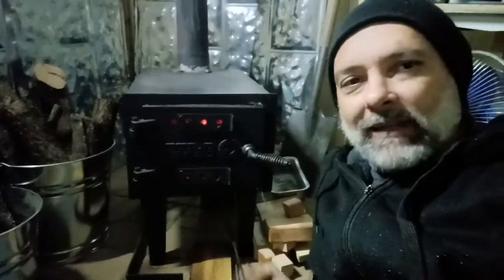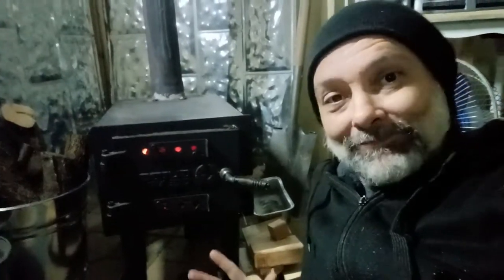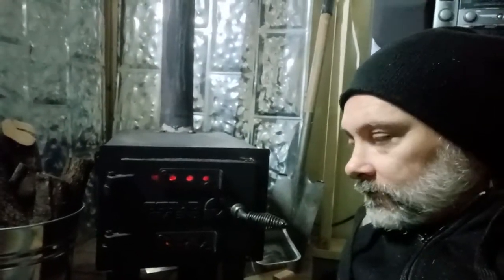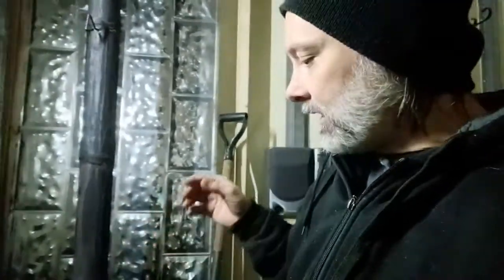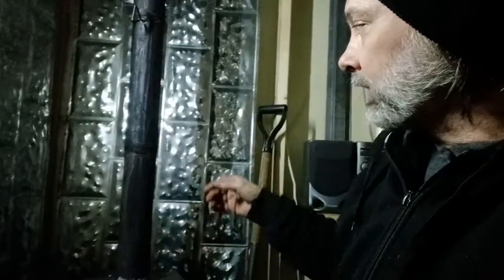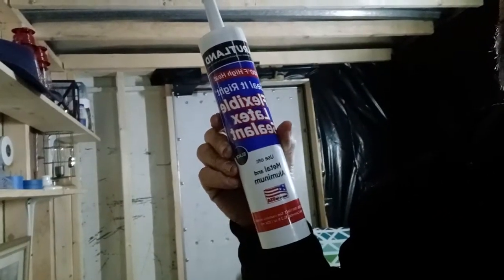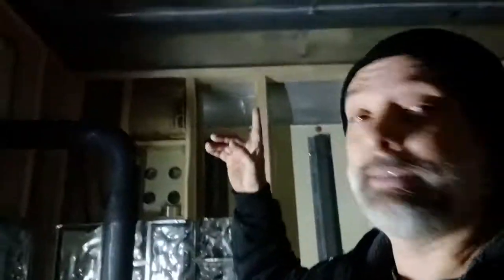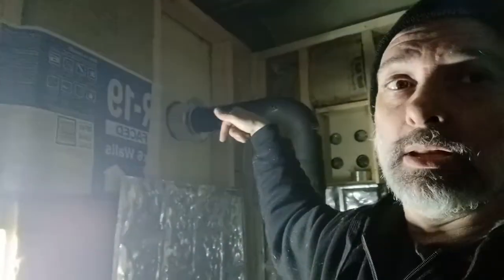Guide Gear Wood Stove Review and Modifications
Rutland Products 800°F Flexible Latex Sealant

SELKIRK CORP 187703 3-Inch Wall Thimble

Heavy Duty Manufacturing 12-350FA Aluminized Elbow
Diameter 3.5

Guide Gear Outdoor Wood Stove Pipe Extension